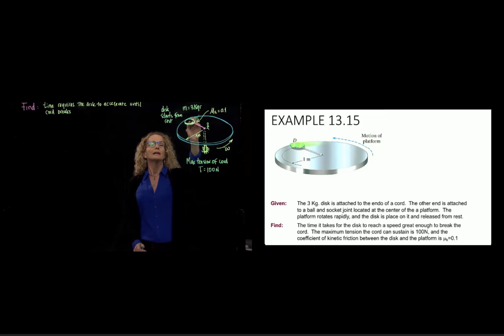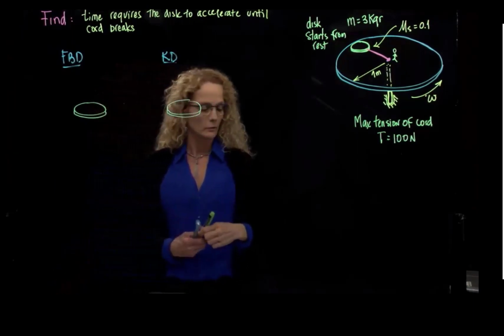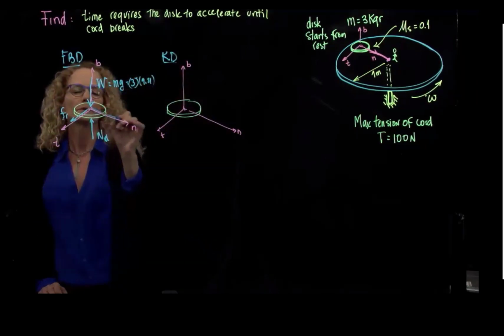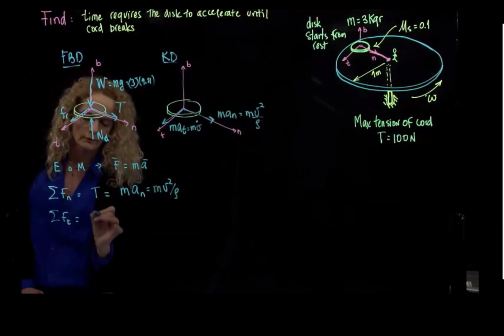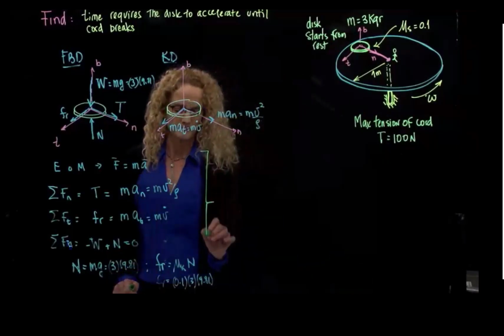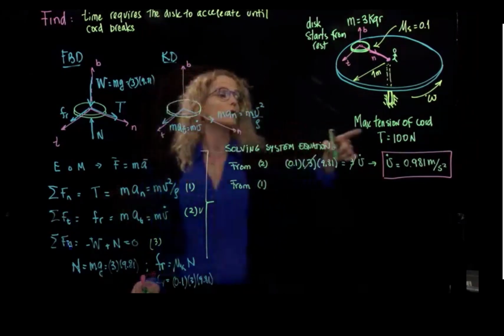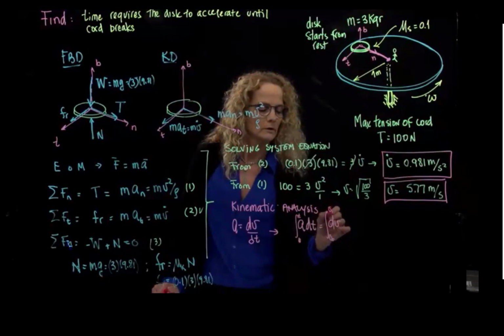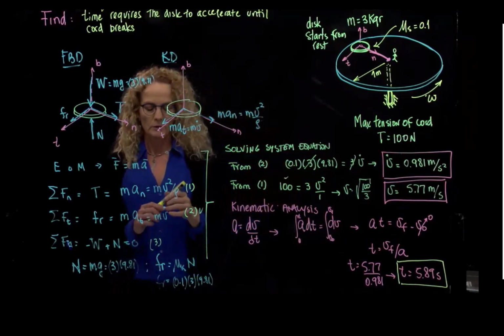DYNAMICS, Example 13.5.15 EoM Normal and Tangent components